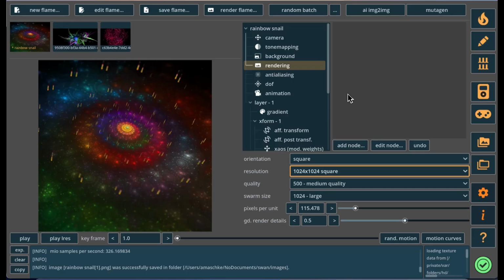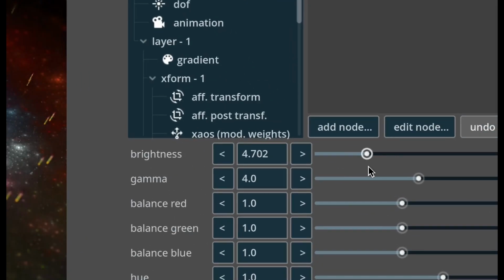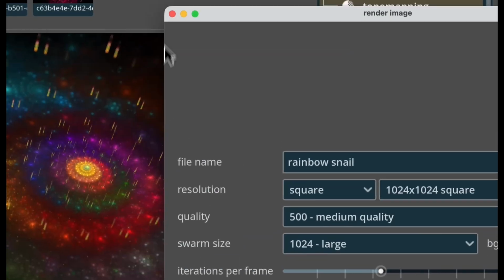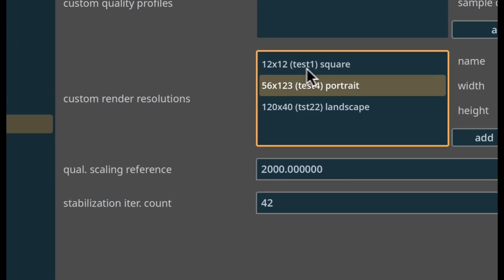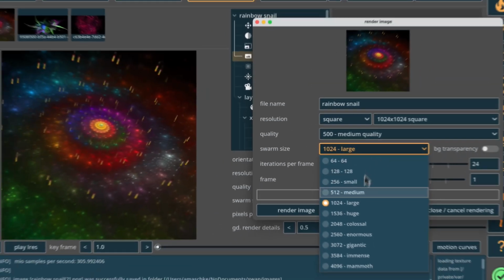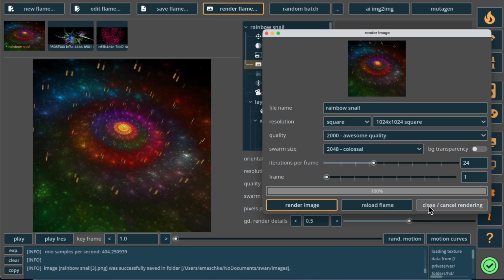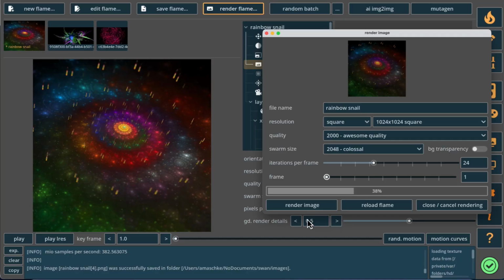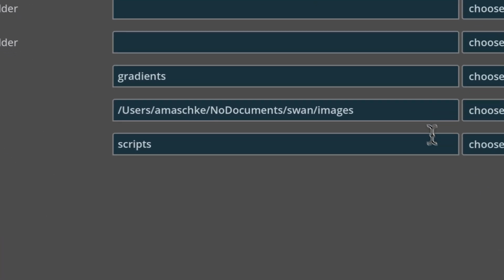Official JWildfireSwan: 04 Rendering flames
This is the 4th official video in a series about the JWildfireSwan software.
It explains how to render flames and what are useful settings to it.
In the next video I will show how to work with random flames and random flame-animations